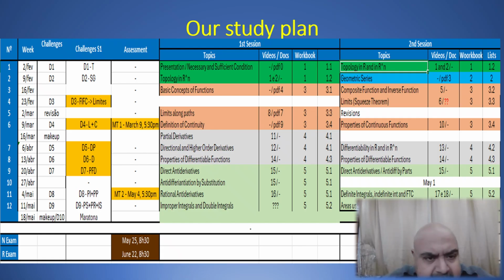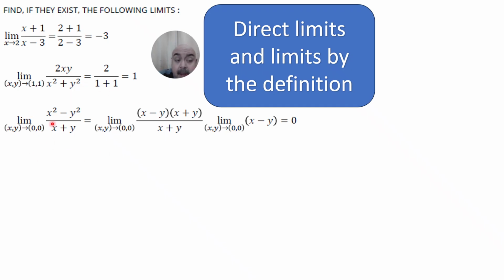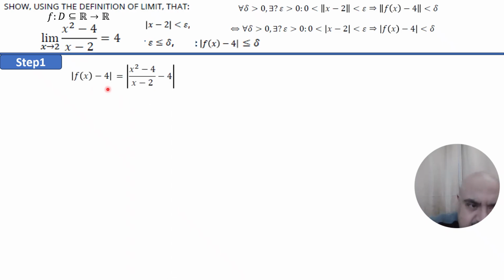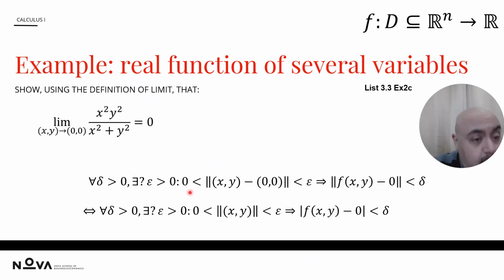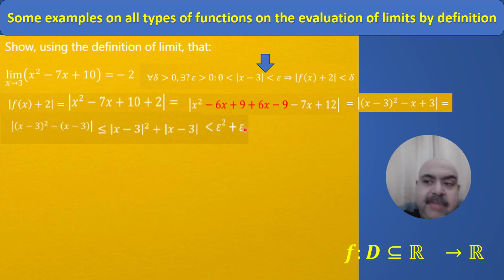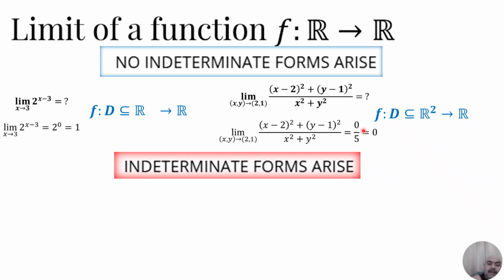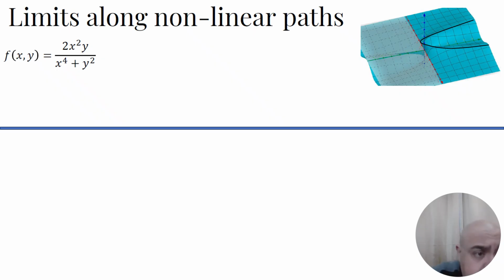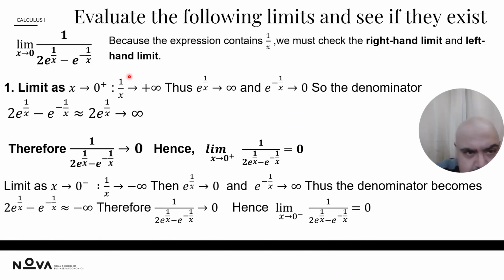W6 limits of Functions and functions alonf paths calculus I rec